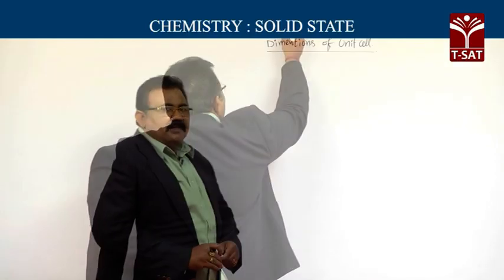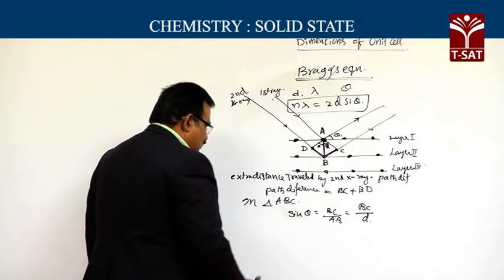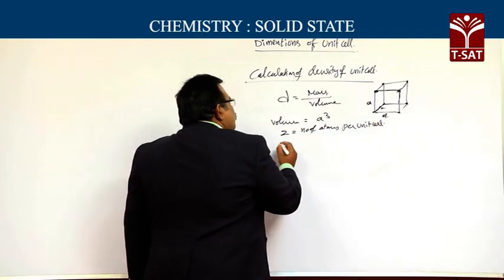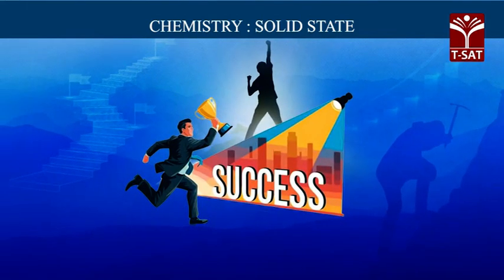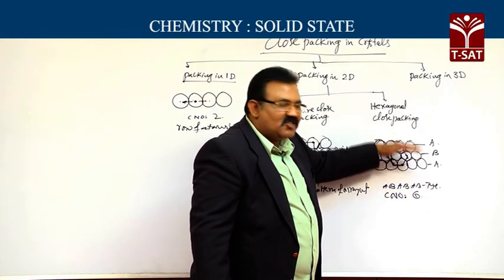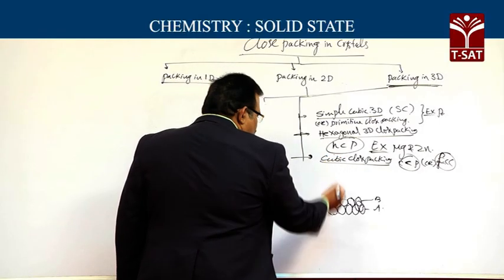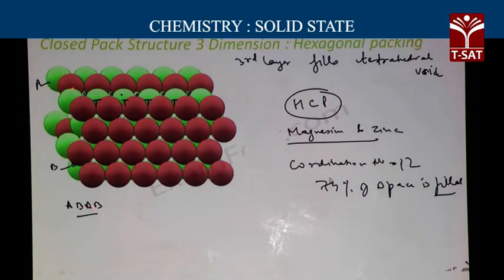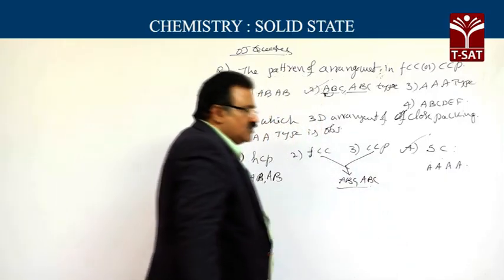EAPCET | Chemistry - Solid State (Part-2) | T-SAT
T-SAT Network Digital Classes are Now Available on Following Platforms:

👉Install T-SAT App:
1. For Android Users: Play Store
2. For Apple Users: AppStore

 ---Watch on
-Jio TV - Educational Genre & JIO TV+
-T-fiber